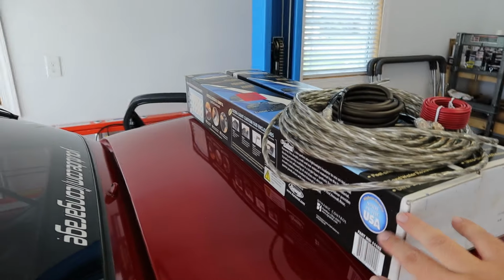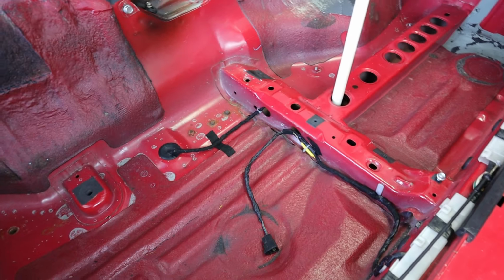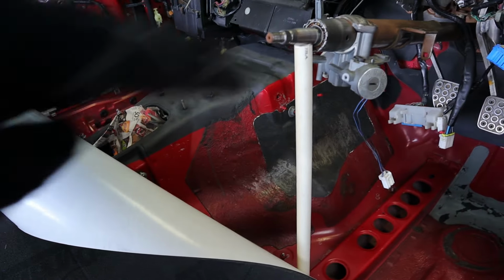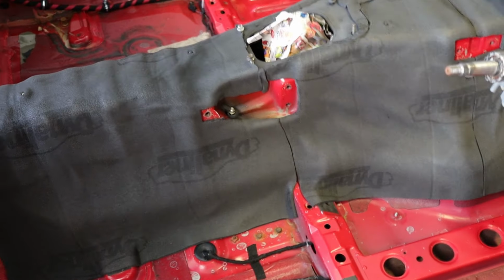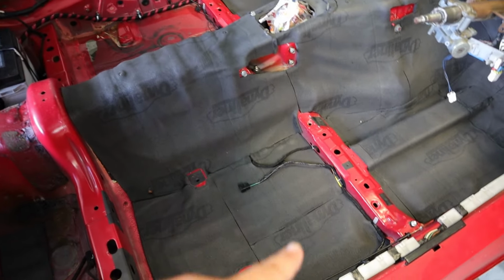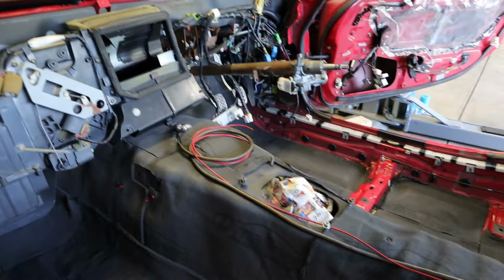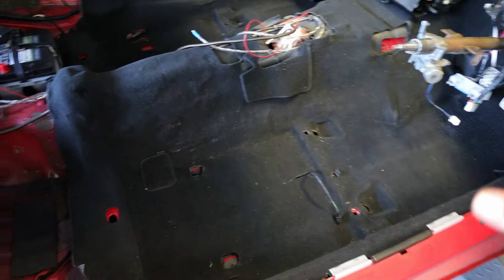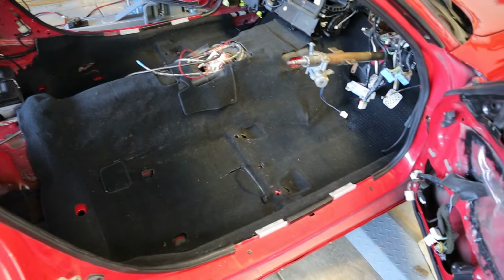FD RX7 Insulation and Carpet Install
It’s time to start the FD RX7 interior installation.  Before I can drop in the RHD carpet I picked up, I need to lay down some new insulation.  Anyone with and FD knows how much heat the rotary engine puts out so a thinnish layer of lightweight Dynaliner should help reduce some of the heat without adding too much weight or bulk.  Also, this is a good time to consider laying down some wires for future use while it is easy to conceal under the carpet.  After these items are in place, I can throw in the new to me OE carpet.

Thank you for your support and let me know if you have any questions!

Dynamat ¼” Dynaliner

Use the information in this video at your own risk! Please use common sense and safe practices when working on vehicles and or with tools seen or implied in this video. When in doubt, contact the manufacturer or a professional for guidance. Due to factors beyond the control of this channel, no information contained in this video shall create any expressed or implied warranty or guarantee of any particular result. Any injury, damage, or loss that may result from improper use of these tools, equipment, or from the information contained in this video is the sole responsibility of the user and not this channel. The content, views, and opinions in this video are my own. - Matt